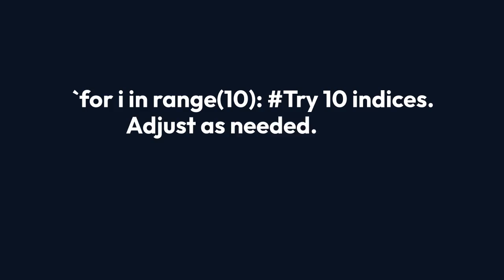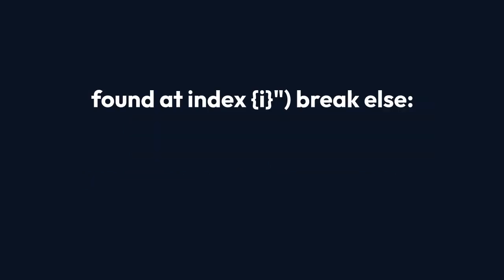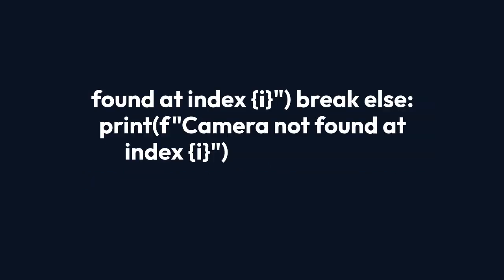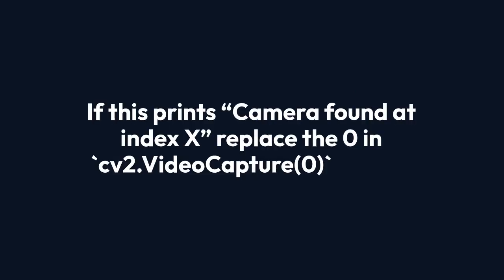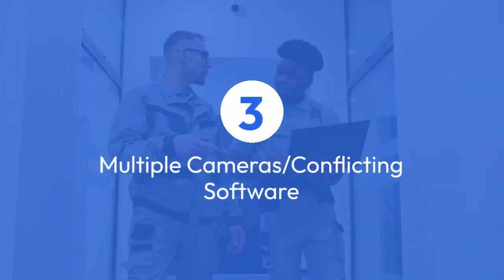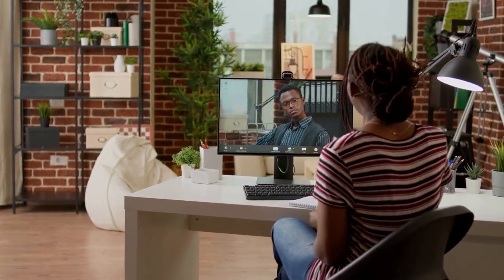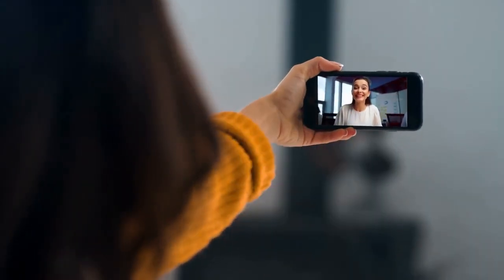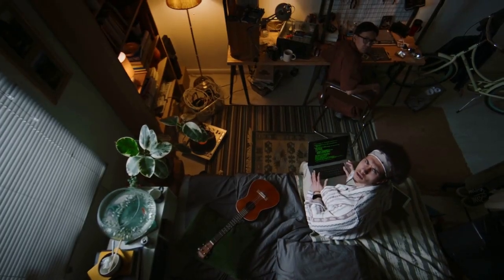Troubleshooting Can't Open Camera by Index Error in OpenCV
In this video, we will walk you through troubleshooting the "Can't Open Camera by Index" error in OpenCV. We will discuss common causes of this error and provide step-by-step solutions to help you resolve it quickly. Whether you are a beginner or an experienced OpenCV user, this tutorial will help you overcome this frustrating issue and get your camera up and running smoothly. Watch now to learn how to fix the "Can't Open Camera by Index" error in OpenCV!